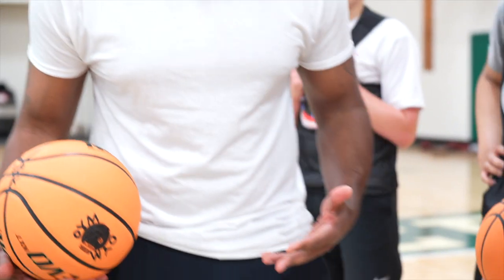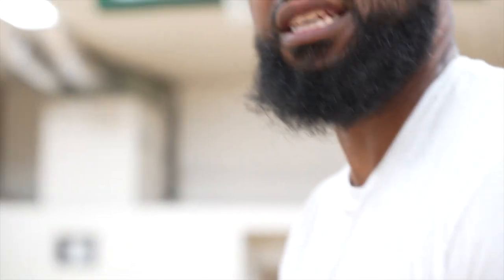Inside look At How Top Pro Developer Swain Basketball Trains His AAU Program!!